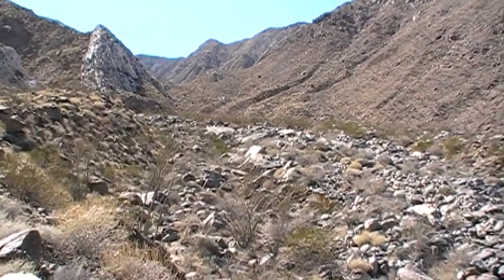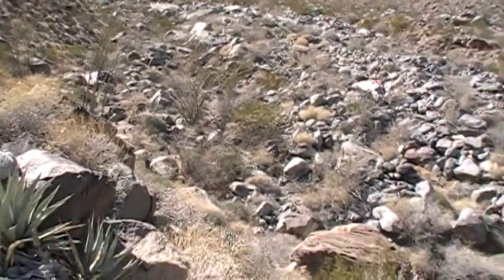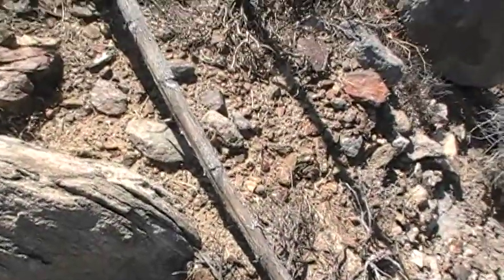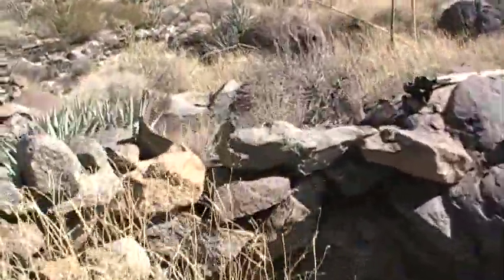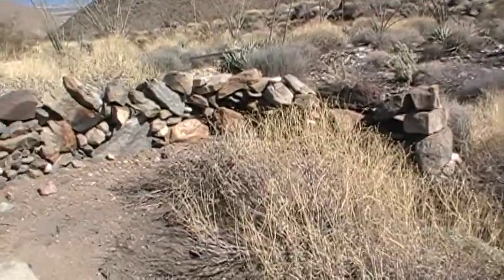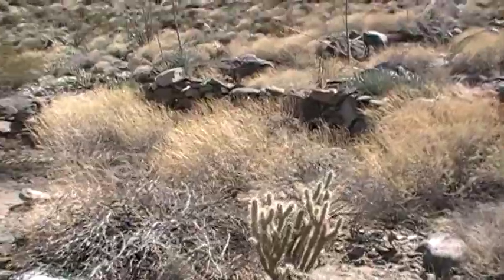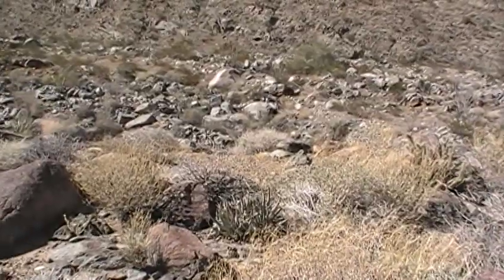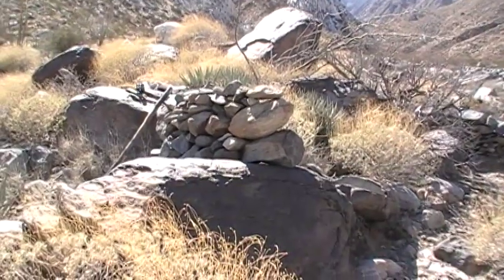Native American Village Site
Old Native American Village site rock house